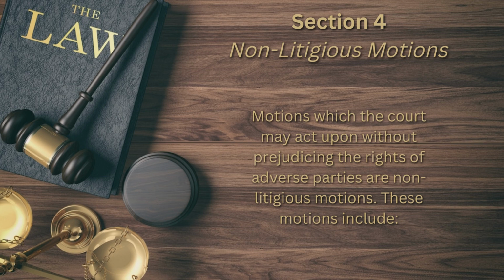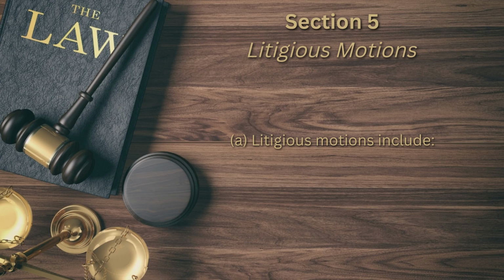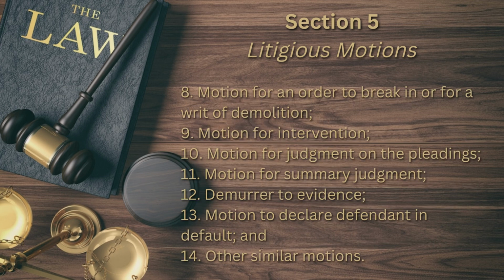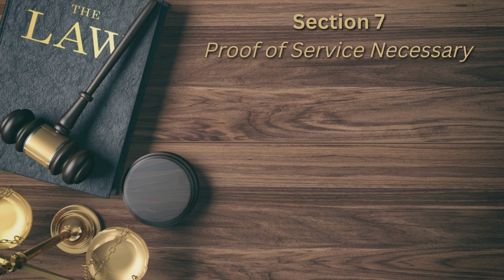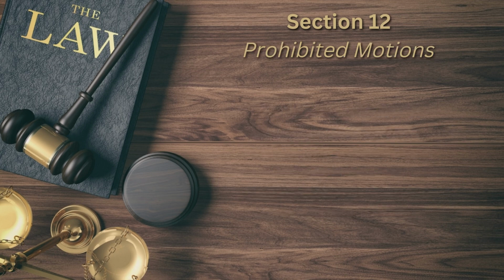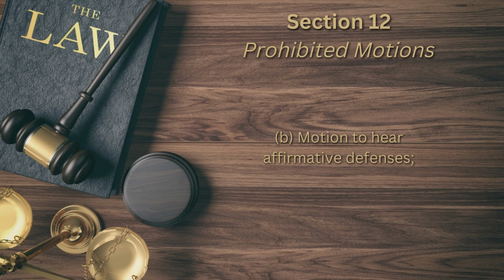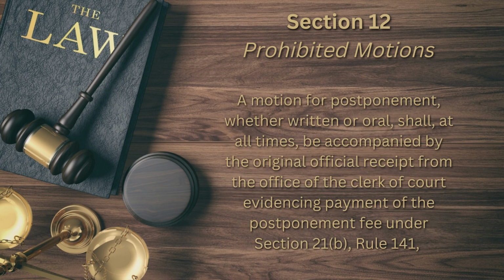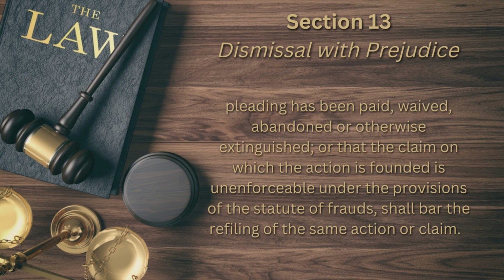[Audio Rules of Court] RULE 15 - Motions